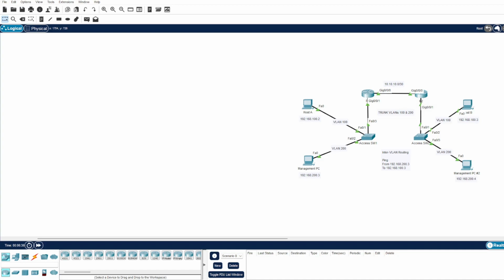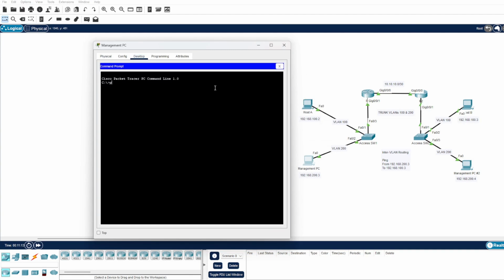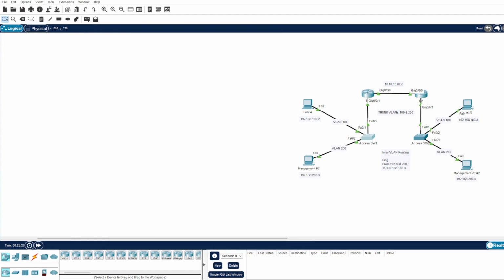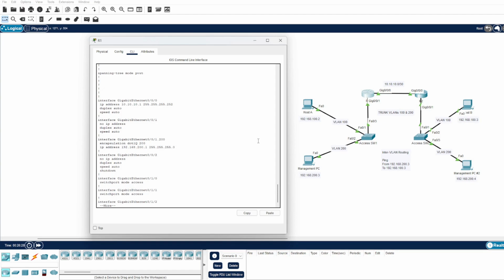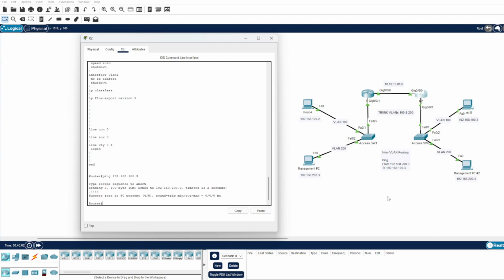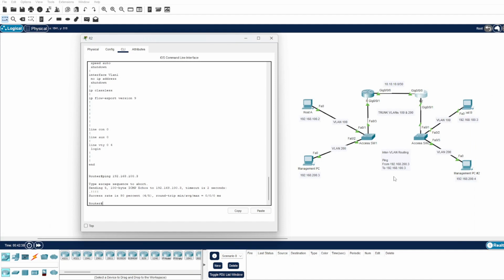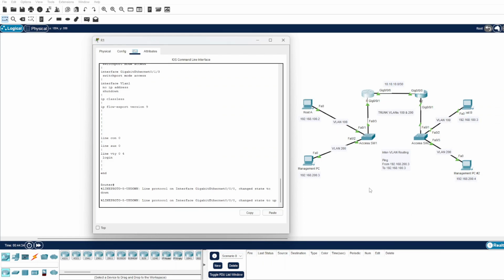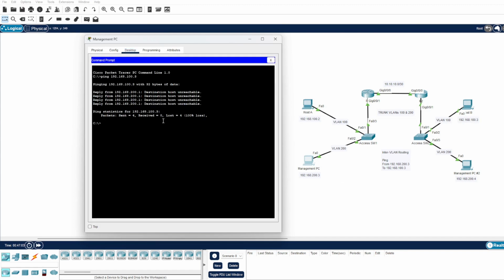VLANs & Trunks for Beginners | Part 3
Learn the basics of VLANs & Trunks and how to implement them within Cisco Packet Tracer.